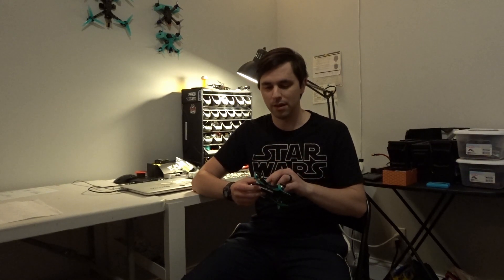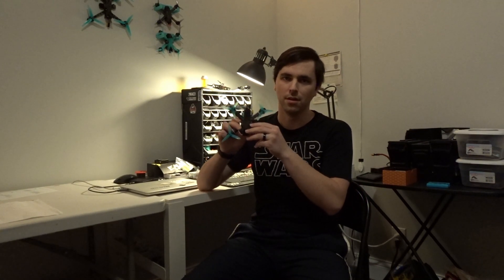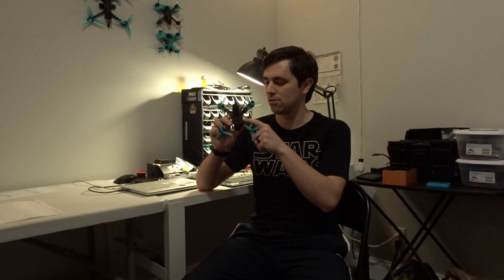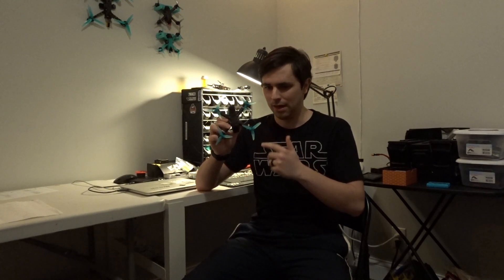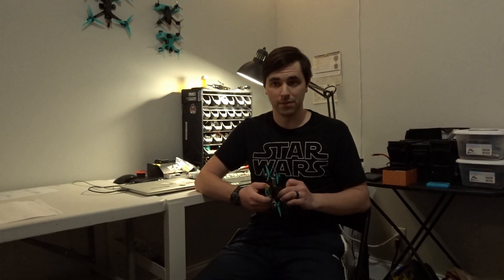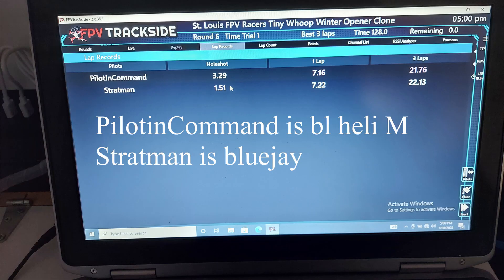Bluejay Vs. Bl Heli M Esc Settings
In this video I put my personal Bl Heli M esc settings agains the recommended settings for the new Bluejay esc firmware.

Frame: five33 tiny trainer v1